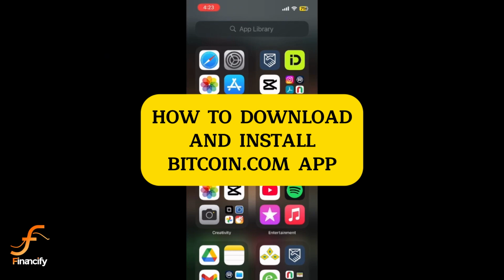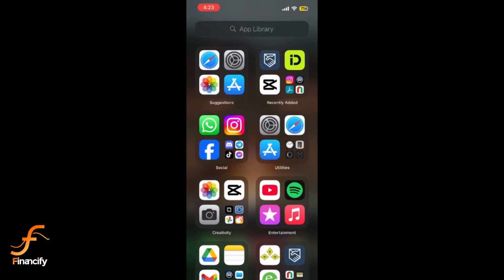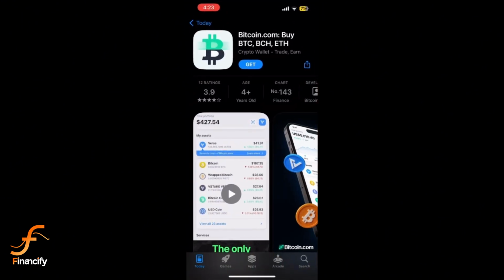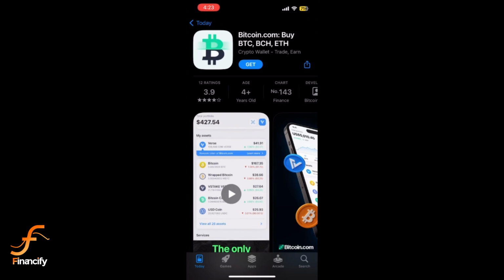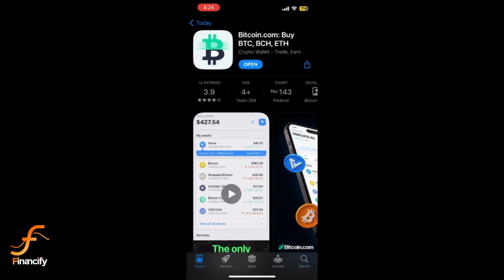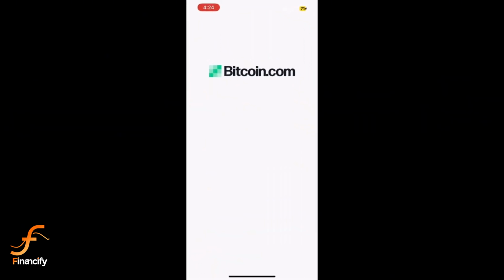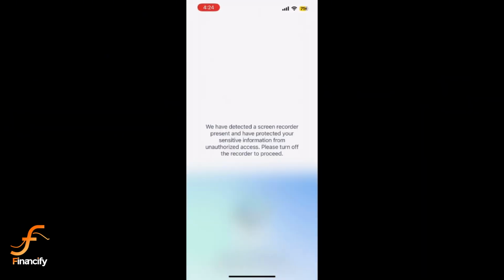How to Download & Install Bitcoin.com Wallet in Your Mobile Device (2024)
Want to buy, sell, store, and use Bitcoin and other cryptocurrencies directly from your phone? This guide shows you how to download and install the secure Bitcoin.com Wallet app in 2024.